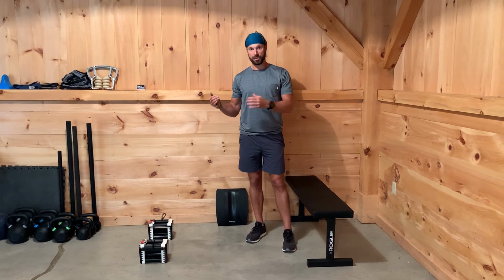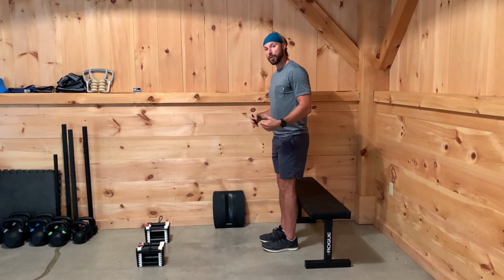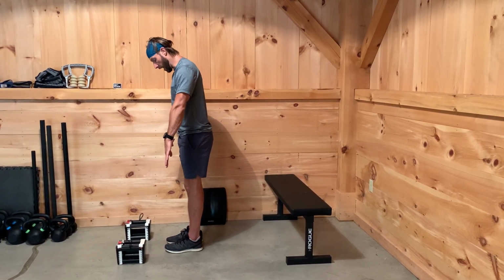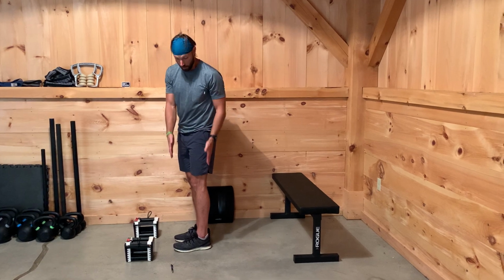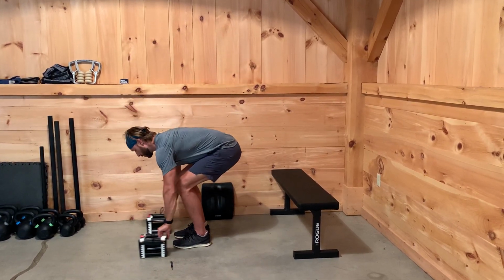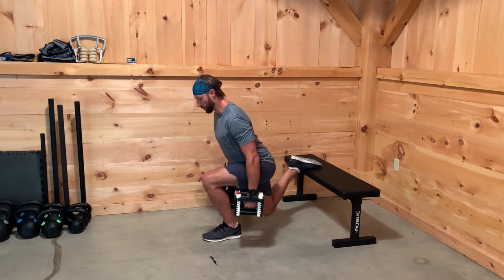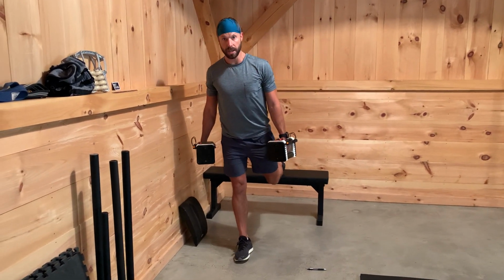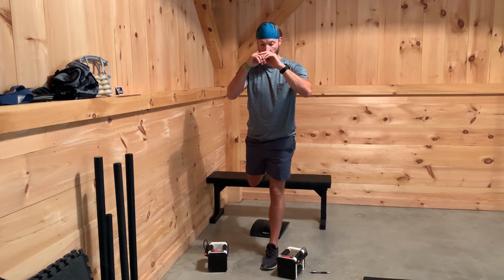Tutorial - RFE (Rear Foot Elevated) Split Squat Set-up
-In this video I go over the set-up with the RFE Split Squat. Do this for a consistent foot placement to the bench/box.